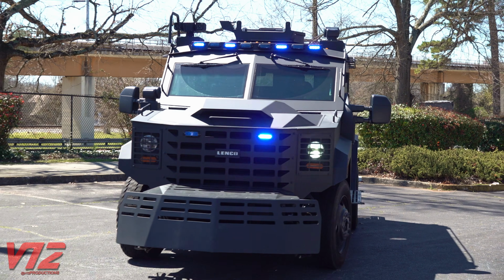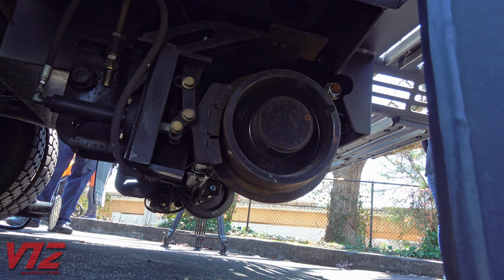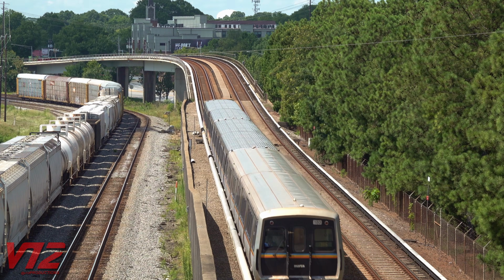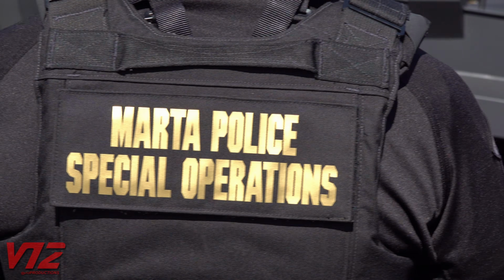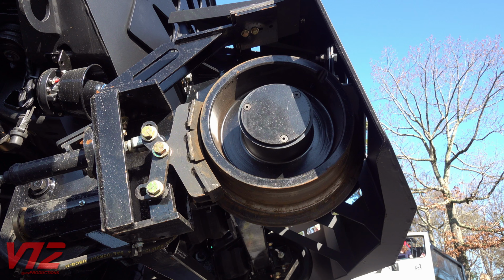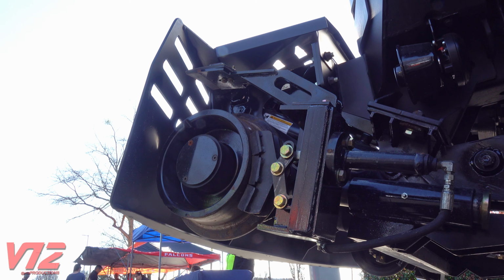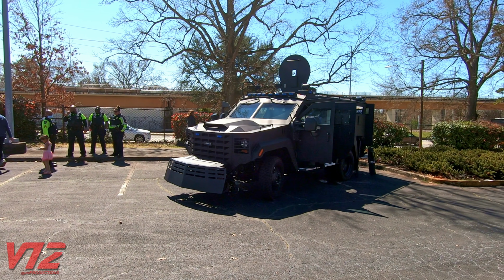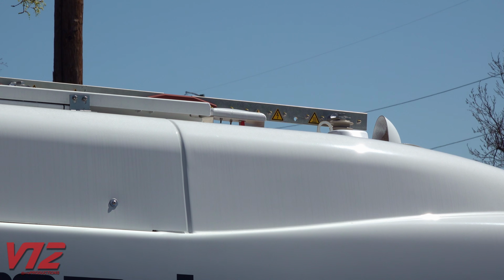ARMORED Hi-Rail Truck | MARTA PD's RRV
Armored trains are nothing new, but you've probably never seen a bulletproof hi-rail truck! This specialized Lenco BearCat is used by the Metropolitan Atlanta Rapid Transit Authority's Police Department and can respond to situations on the tracks.